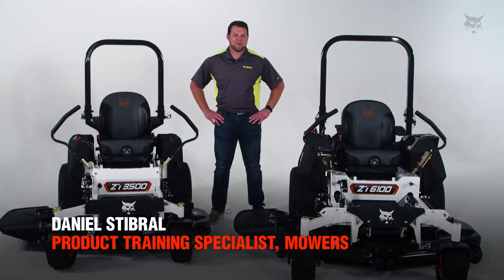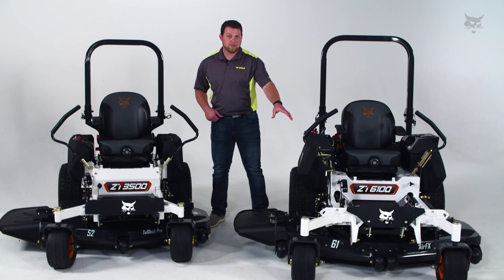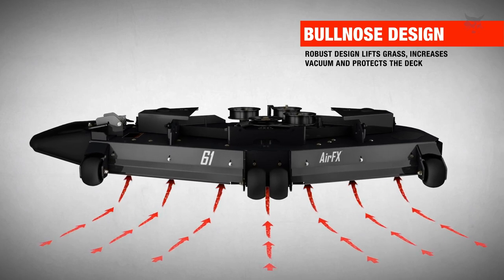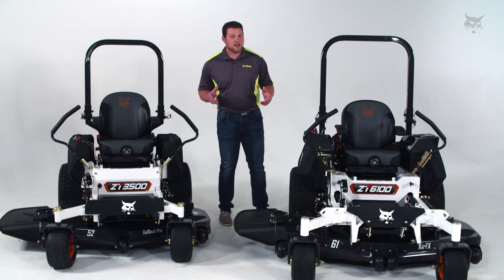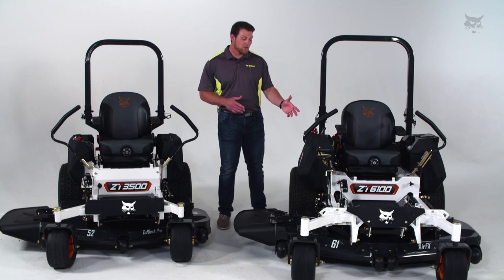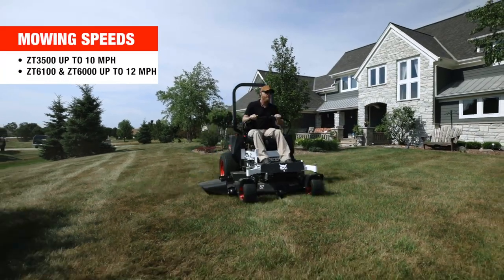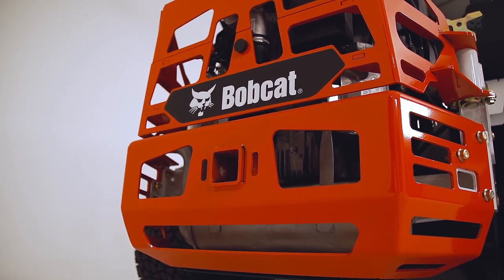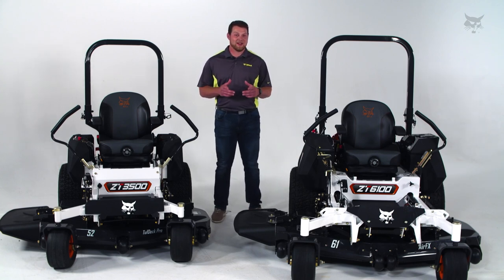Key Differences Between ZT3500 and ZT6000 Platform | Bobcat Zero-Turn Mowers | Turf Talks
In this episode of Turf Talks, Bobcat product expert Daniel Stibral talks about the key differences between the ZT3500 and ZT6000 platform Bobcat® zero-turn mowers.

CASTER MOUNTS
The differences in zero-turn mower platforms begin with the caster mounts. For the ZT3500, the front caster mounts are welded to the frame. On the ZT6000 series, the front casters are made with 7-gauge structural steel tubing and bolted on.

STEEL TUBE FRAMING & DESIGN
The structural steel tubing design is also different. The ZT3500 has a single tube frame while the ZT6000 has a dual tube frame, designed for anti-torsion control.

CUTTING DECKS
As for the decks, the ZT3500 features a TufDeck Pro™ cutting system while the ZT6000 has the AirFX™ cutting system, for increased lift and precision cutting.

FUEL CAPACITY
To stay on the job longer, Bobcat designed large fuel capacity for both Bobcat zero-turn mower machines, which both models feature dual tanks. The ZT3500 with 7.8 gallons and the ZT6100 and ZT6000 with 15 gallons.

ERGONOMIC DESIGN
Learn the rundown on the ergonomic details featured on both platforms, including foot pedals, deck adjustments, control levers and more. The ZT6000 platform features on-the-go tracking knobs that help operators reduce drift and stay straight for clean cut lines.

TIRES & TRANSMISSION
The tire on the two machines have the Zero-T Tread, but the ZT6000 series has a larger diameter tire. The transmission also varies between the two models, with different Hydro-Gear® hydrostatic transaxles. The ZT6000 has large transaxles that improves ground speed with higher efficiencies.

MOWING SPEEDS
When it comes to speed, the ZT3500 platform can go up to 10 mph where the ZT6000 platform can go up to 12 mph. He also breaks down the distinctions between the engines.

ENGINES & ENGINE PROTECTION
Both engines are powered by the Kawasaki FX-Series option, which is a commercial grade engine. With the ZT6000 series engine provides higher horsepower, larger displacement and an EFI option.

Both machines come with a bolt-on engine wrap that provides protection to your engine on the toughest jobsites without sacrificing performance. The only difference is that the ZT6100 series provides a rotating rear bumper with a hitch receiver for improved serviceability and ease of maintenance.

WARRANTY
To conclude, provides an explanation of the differences between the warranties available for each series.

For more information on Bobcat zero-turn mowers, visit bobcat.com or see your local dealer.

Video Chapters:
00:00 –Intro: ZT3500 & ZT6000 Platforms
00:25 – Front Caster Mounts
00:42 – Steel Tube Frame
00:56 – Cutting Decks
01:13 – Fuel Capacity
01:37 – Ergonomic Design
02:13 – Tires & Transmission
02:34 –- Mowing Speeds
02:42 – Engines & Engine Protection
03:15 –-Mower Warranties
03:28 – Outro: Conclusion & Visit Bobcat.com